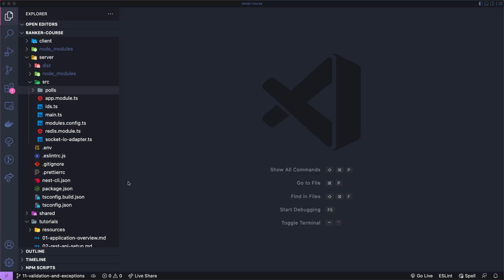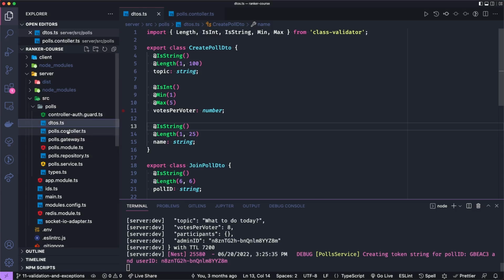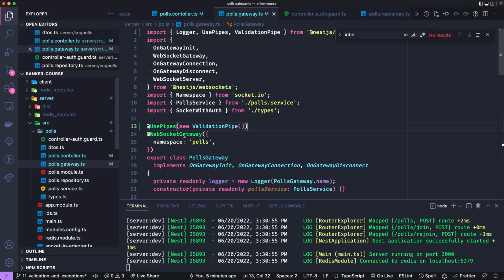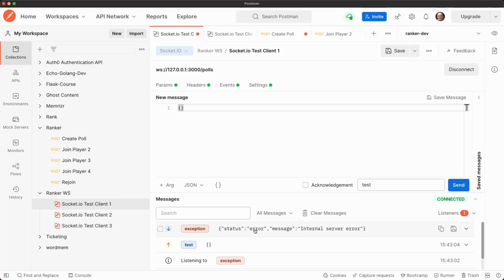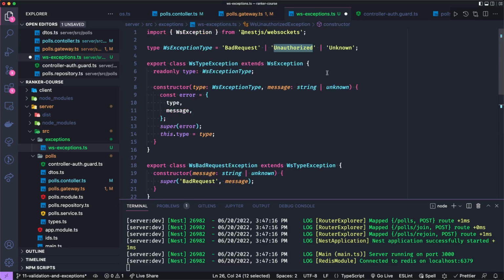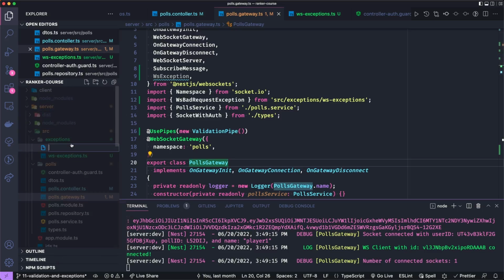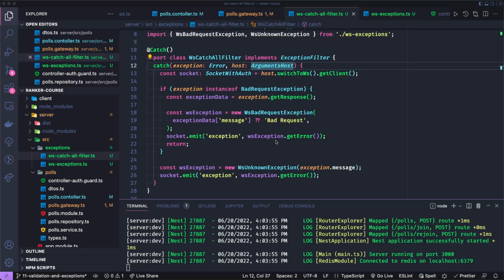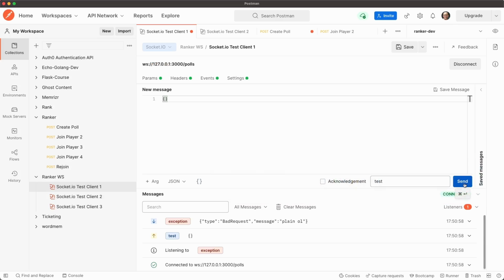11 - Validation and Advanced Exceptions in NestJS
Today we'll work on wiring up or validation classes as well as defining custom exceptions for websockets, and converting unknown or HttpExceptions into Websockets exceptions.

0:00 - Intro
1:00 - Data Transfer Objects
3:00 - NestJS Pipes
7:00 - Examples of Existing Exception Handling
9:00 - Throwing WsException and Error in a Gateway
14:00 - Creating Custom WsExceptions
18:10 - Exception Filters
30:00 - Wrap up